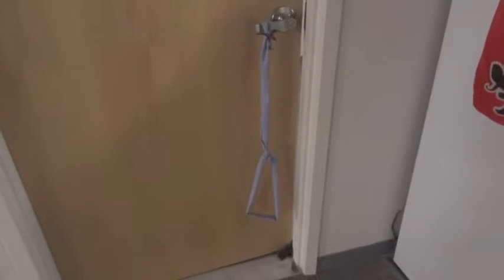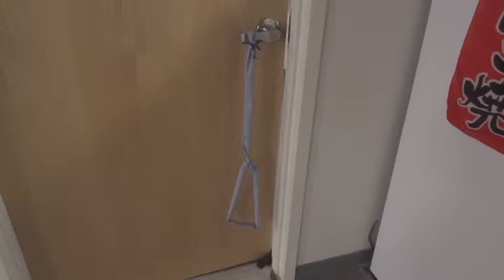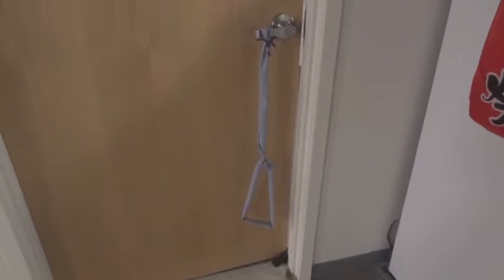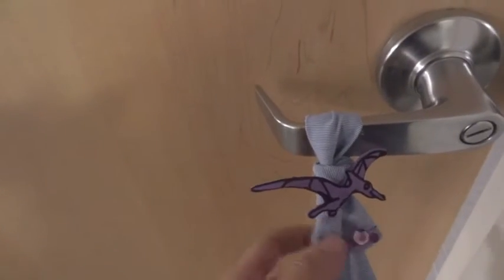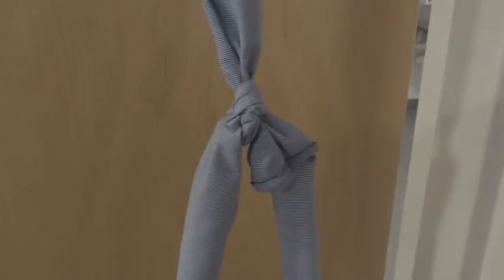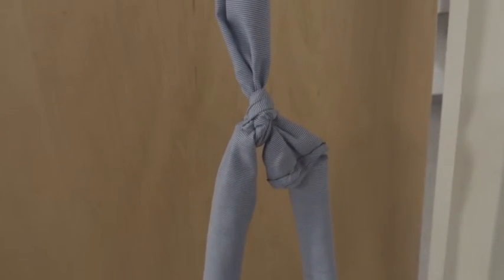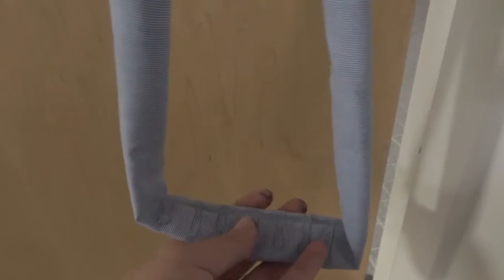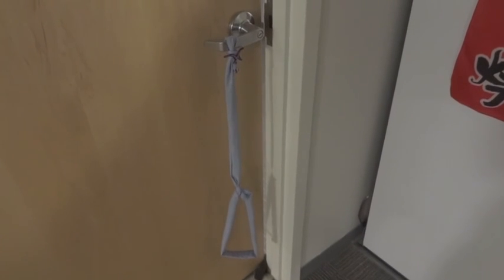OT Student Made Assitive Device for Turning Door Handles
My first assistive device I designed and made by myself was to help me protect my upper extremity joints when opening doors that have a door handle.

 I have a connective tissue disease called Ehlers-Danlos syndrome that causes simple things like turning a door handle to be painful.  This device will help prevent further pain and deterioration of my upper extremity joints by using my stronger and more stable lower extremity joints.

I am a second year occupational therapy student at Tufts University.  This project was part of my assistive devices elective class.